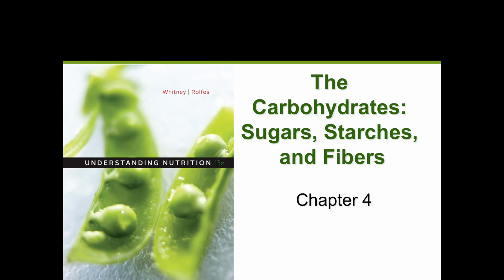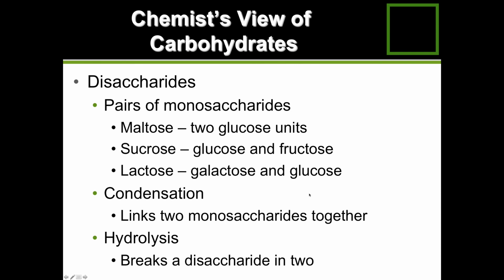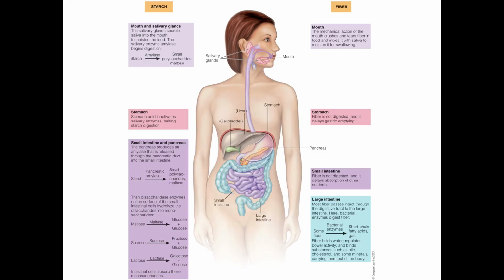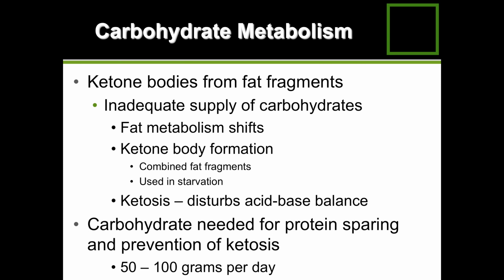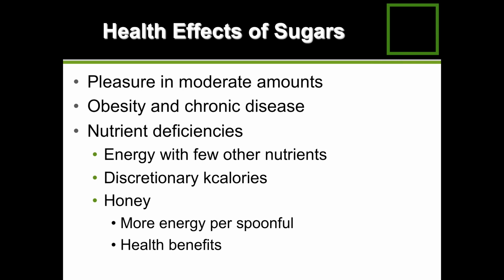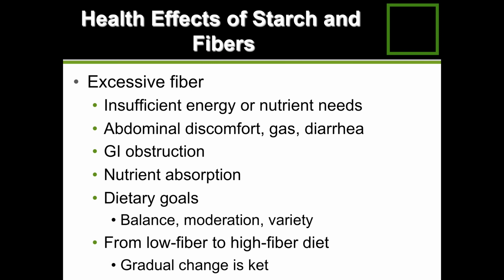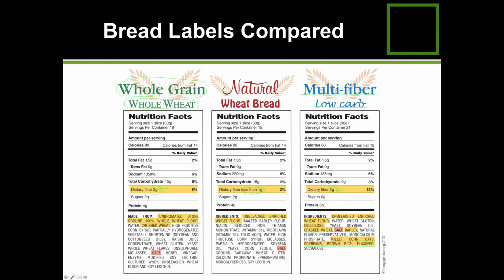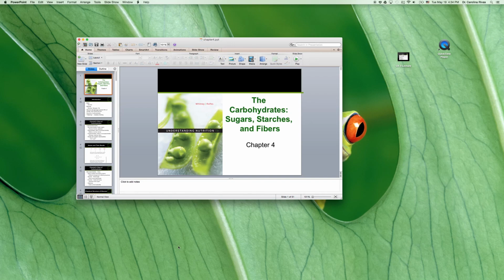Ch 4 Lecture